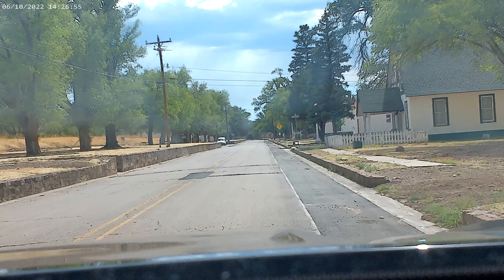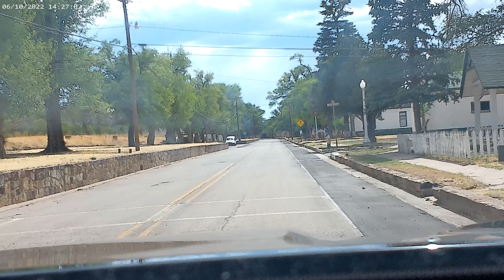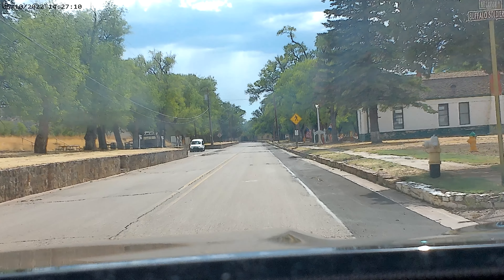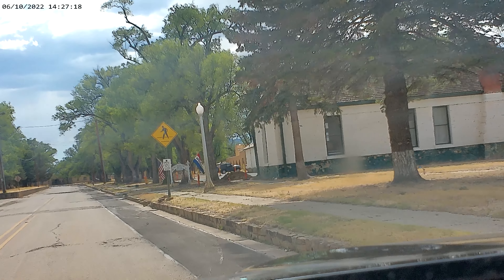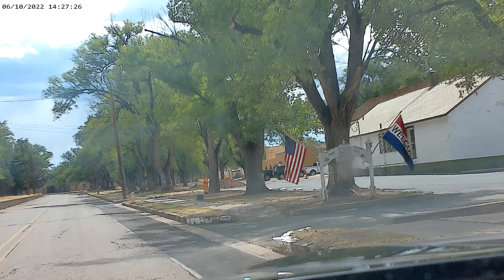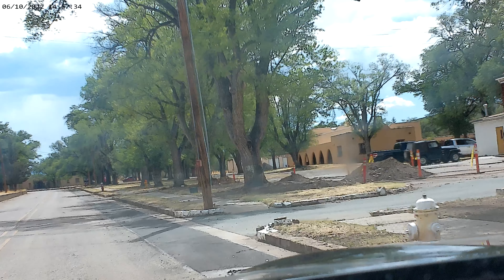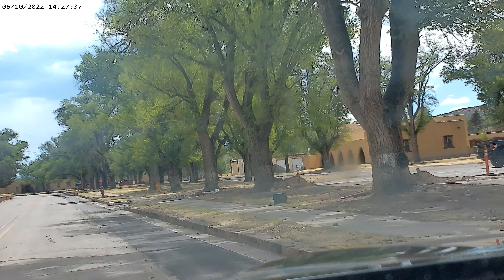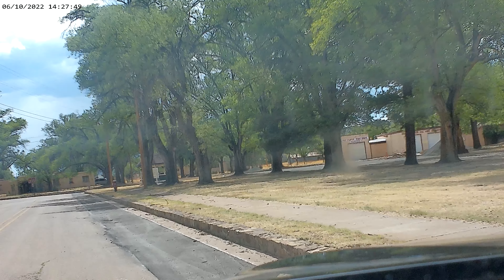2022 06 10 Ft Stockton NM